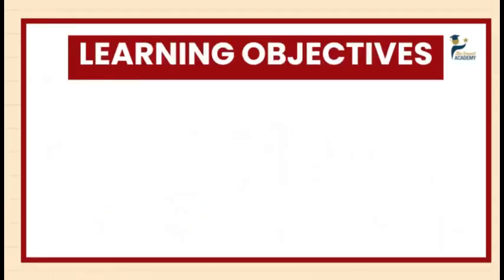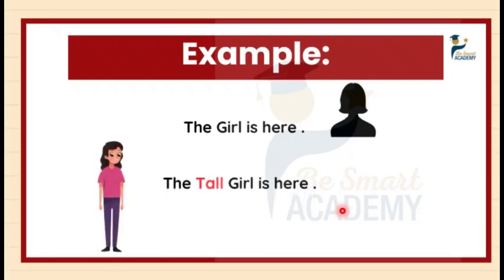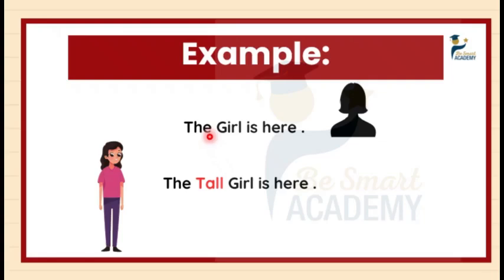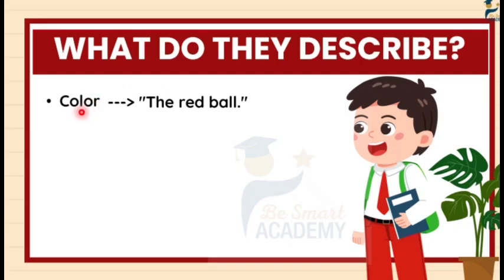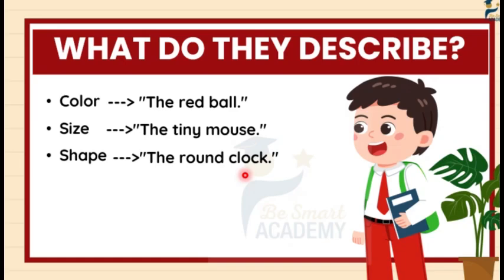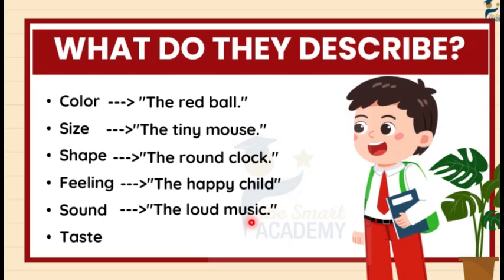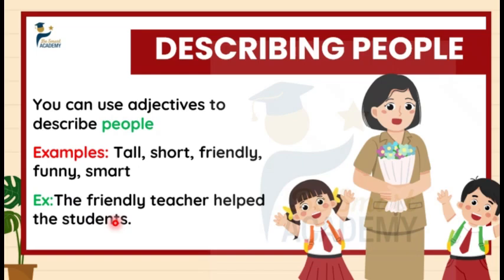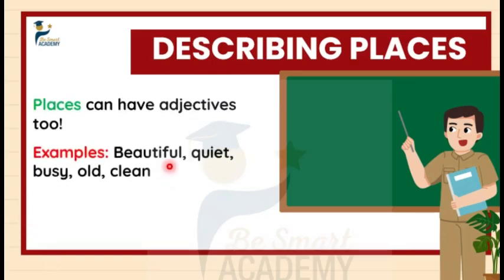English(Grade 2): Adjectives